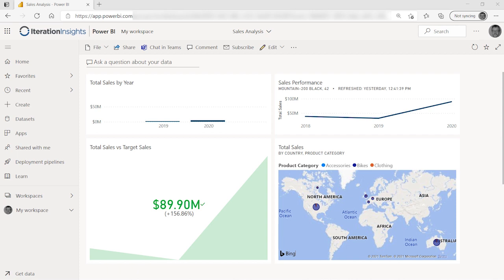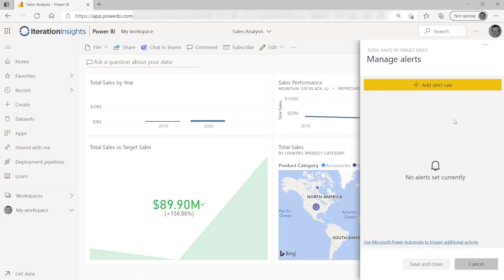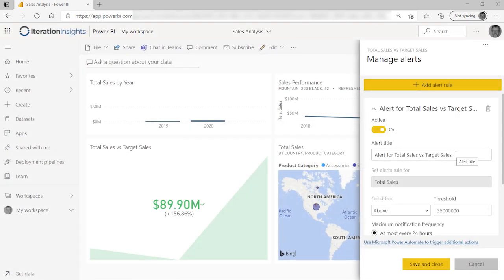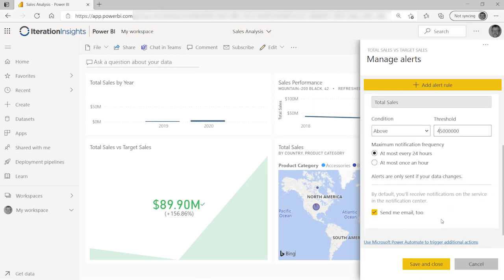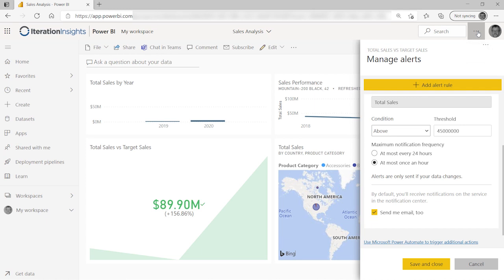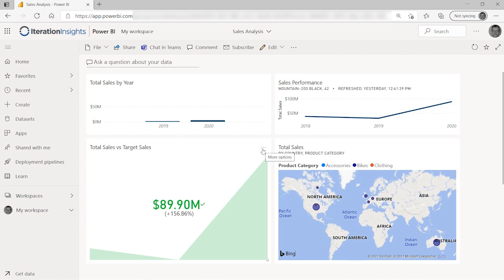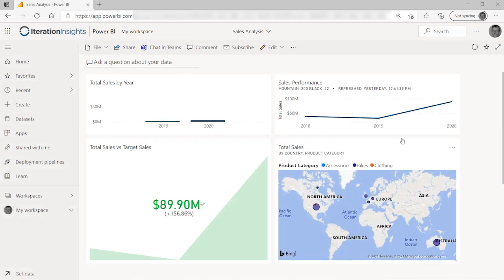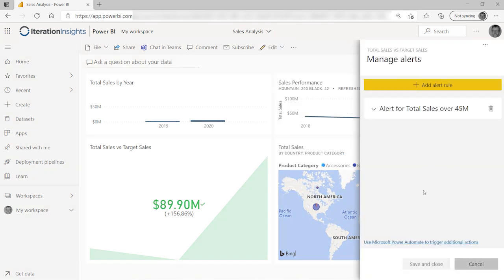|✍️|𝑯𝒐𝒘 𝒕𝒐 𝑺𝒆𝒕 𝑨𝒍𝒆𝒓𝒕𝒔 𝒐𝒏 𝒂 𝑻𝒊𝒍𝒆 |🌀| 𝑺𝒆𝒕 𝑫𝒂𝒕𝒂-𝑫𝒓𝒊𝒗𝒆𝒏 𝑨𝒍𝒆𝒓𝒕𝒔 |🌀|𝑪𝒓𝒆𝒂𝒕𝒆 𝑨𝒍𝒆𝒓𝒕𝒔 𝒕𝒐 𝑴𝒐𝒏𝒊𝒕𝒐𝒓 𝒀𝒐𝒖𝒓 𝑫𝒂𝒕𝒂|🤔|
powerbi
alerts
tiles
dashboard
data
monitoring
notification
text
threshold
scheduled
dynamic
beginner
advanced
tile alerts
dashboard alerts
email alerts
text alerts
threshold alerts
scheduled alerts
dynamic alerts
Power BI alerts for beginners
Power BI alerts for advanced
Power BI alerts
set alerts in Power BI
data-driven alerts
monitor data with Power BI
Power BI tutorial
Power BI how-to
A step-by-step tutorial on how to set alerts on a tile in Power BI
Learn how to create alerts that will notify you when your data changes
Get started with Power BI alerts today!
How to Set Alerts on a Tile in Power BI
Set Data-Driven Alerts in Power BI
Create Alerts in Power BI to Monitor Your Data